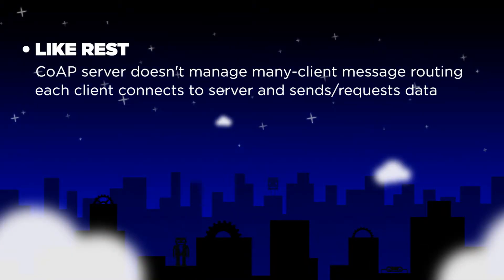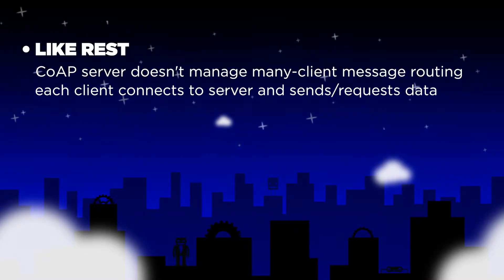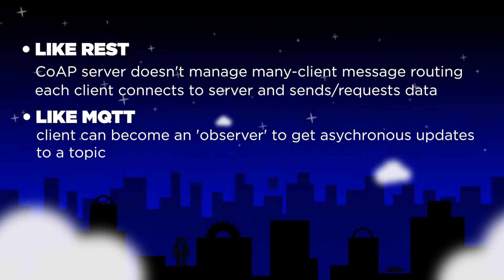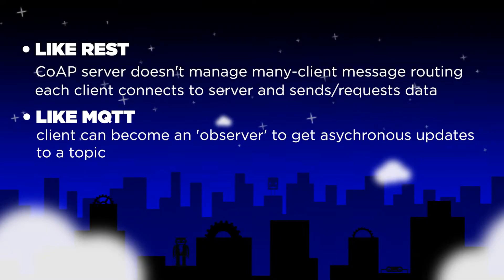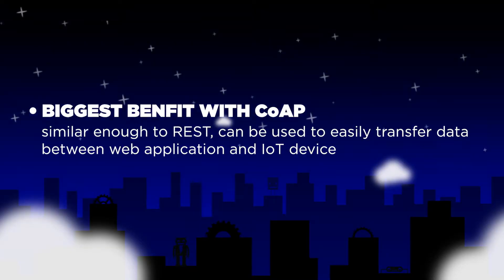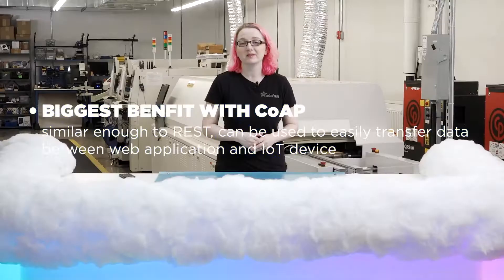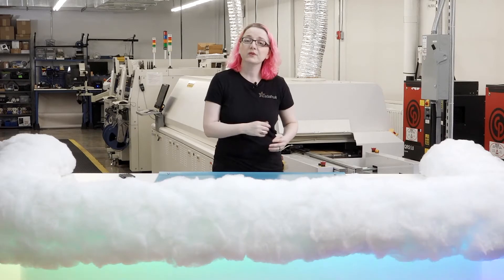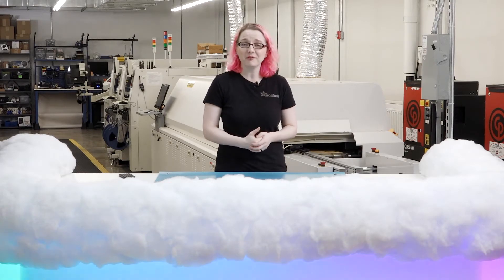All the Internet of Things - Episode 2 - Protocols: CoAP @digikey @adafruit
Protocols: CoAP

Adafruit and Digi-Key have teamed up to present All the Internet of Things - a six-part video series covering everything you could ever want to know about the Internet of Things.

For our second video, we’ll go over the most popular protocols used in the IoT industry, as well as the upsides and downsides of each type of protocol to help you decide what you’ll use to connect your devices to the internet and exchange data.

A protocol can be thought of as the language each machine, or machines, use to talk to each other.  Protocols don’t deal with the messy business of moving bits to and from, they are a higher level set of rules the machines use to talk to each other.

To get an even more in-depth look at the concepts outlined in this video, check out for products, resources, and more!